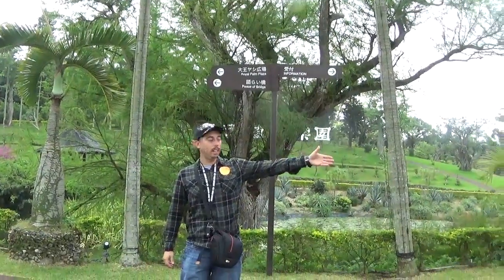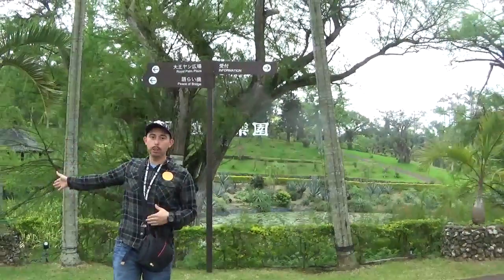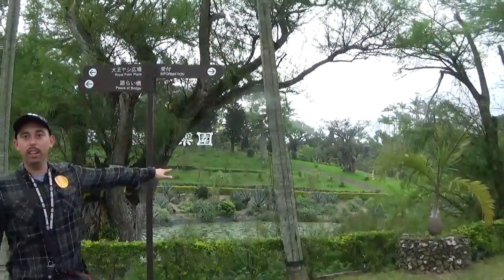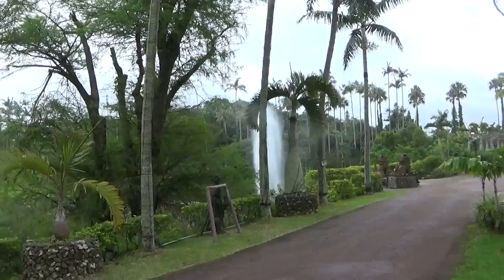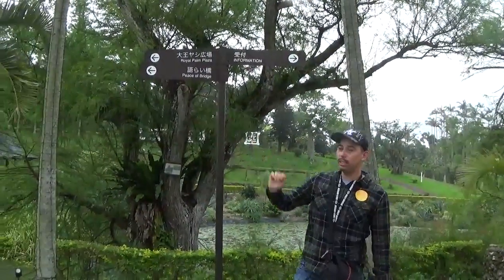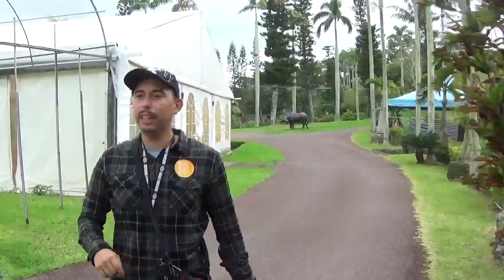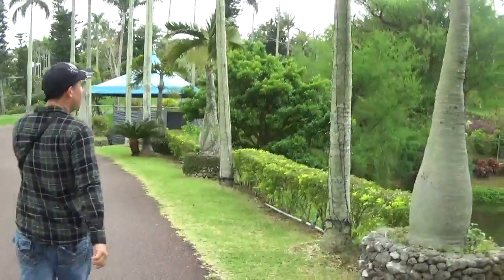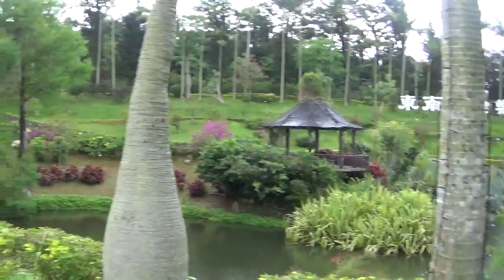Southeast botanical garden Part 2